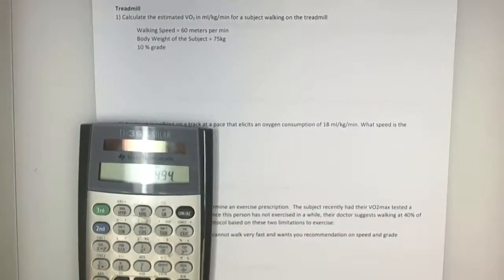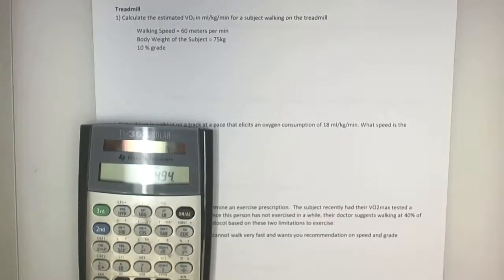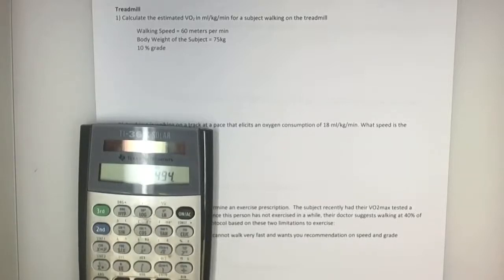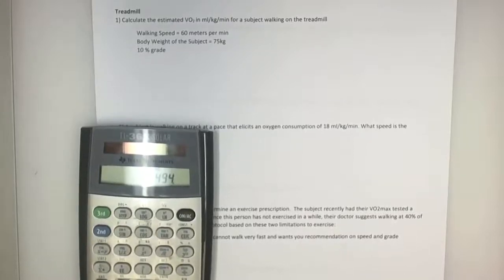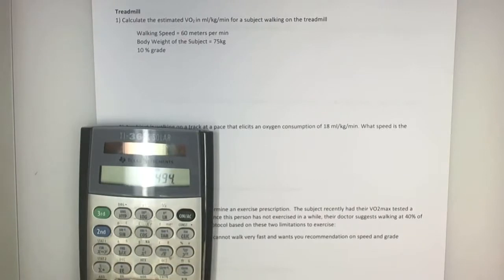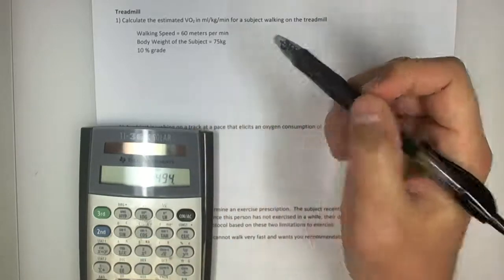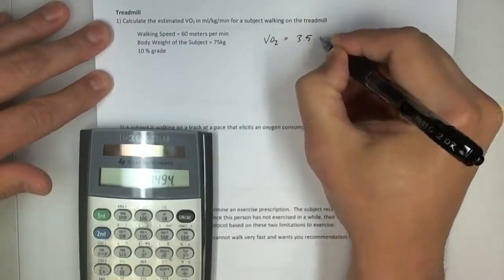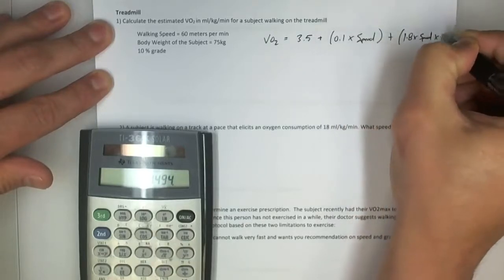Review for Final - Math problems Solved